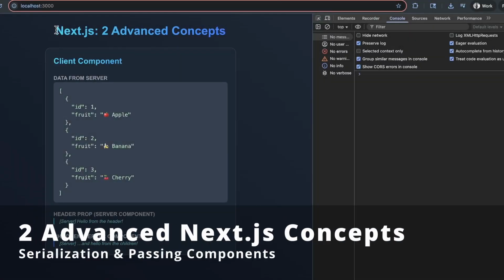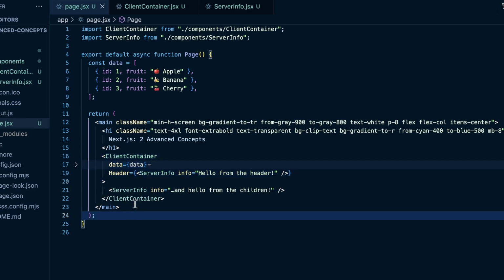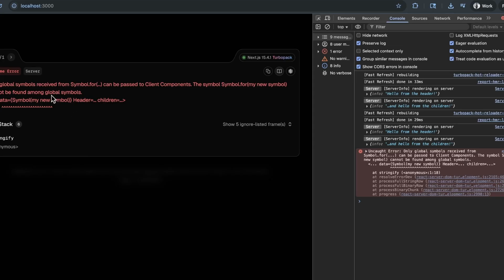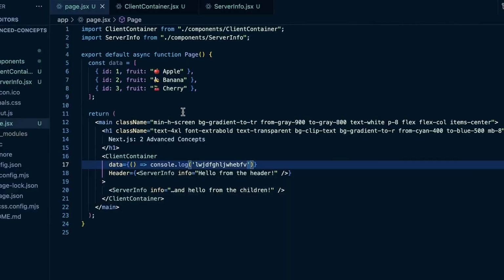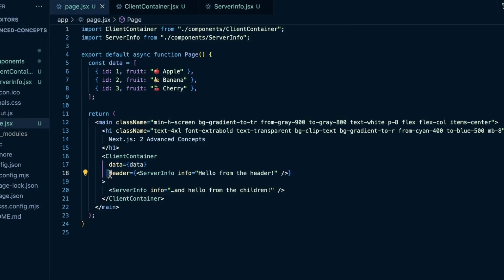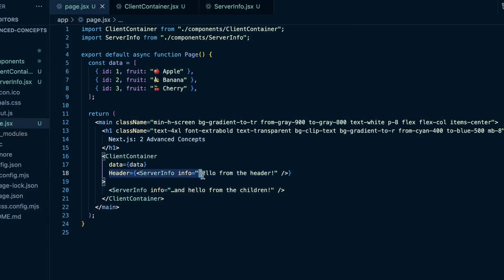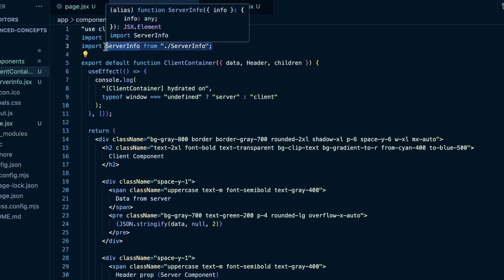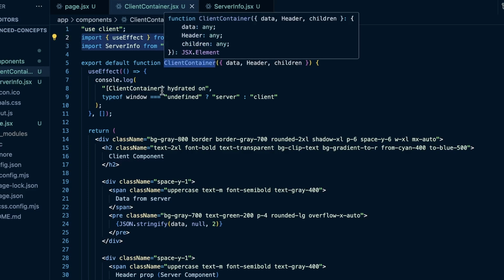Level Up With These 2 Advanced Next.js Concepts